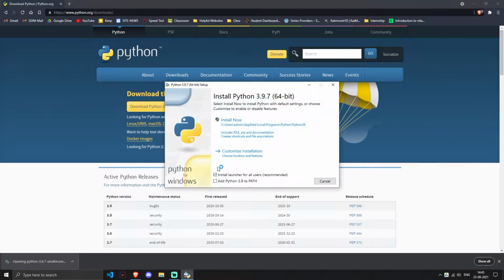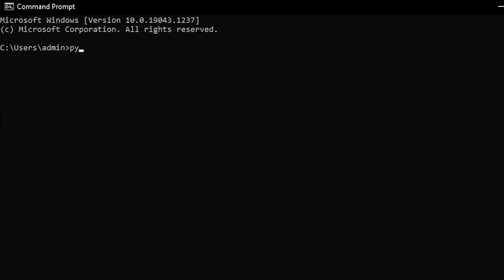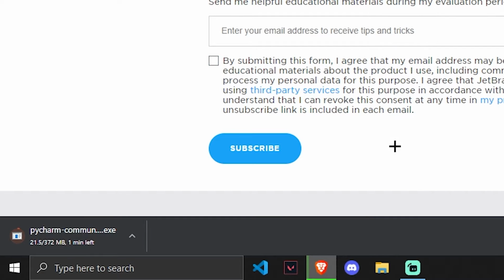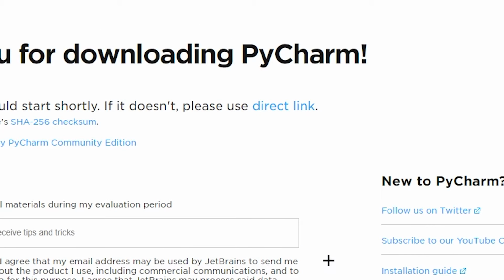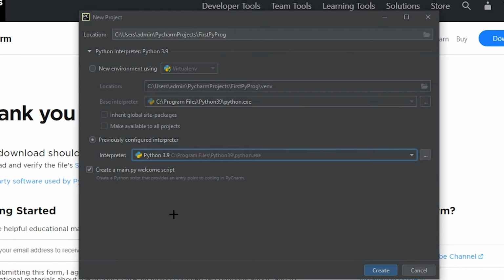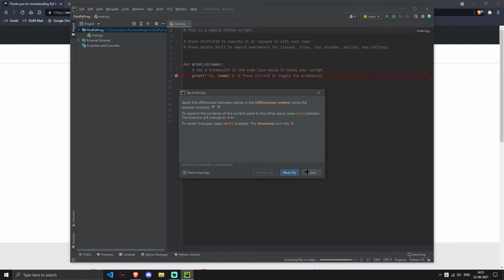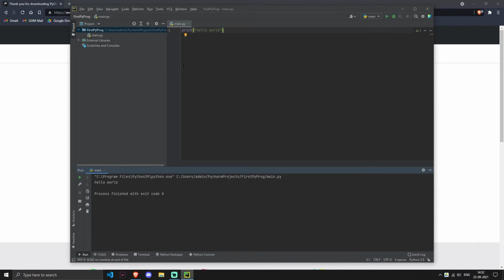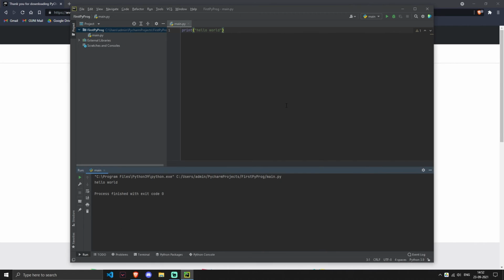How to Install Python🐍 & PyCharm on Windows 10??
🌐LINKS🌐

UPI: yashpra1010@oksbi

- Yash "DemonZ" Prajapati